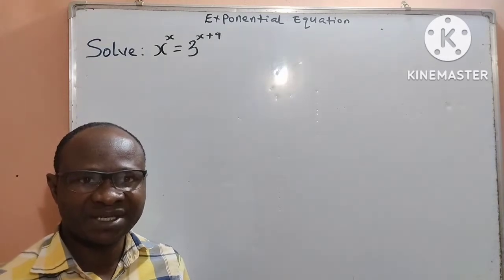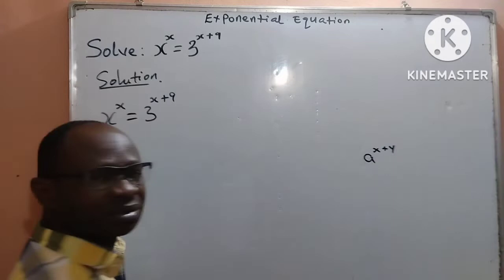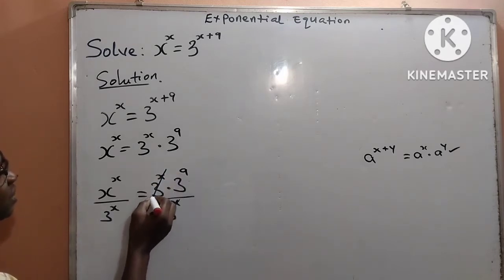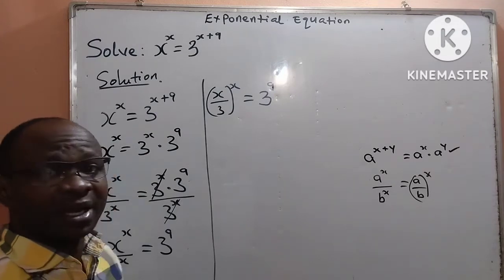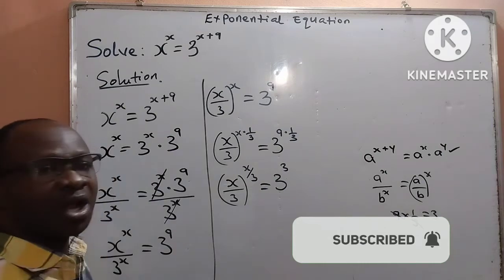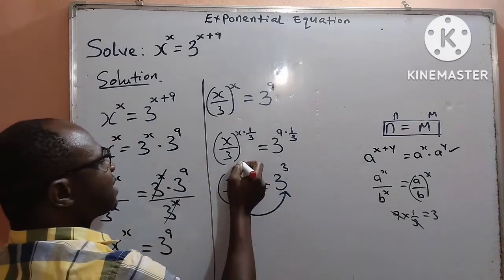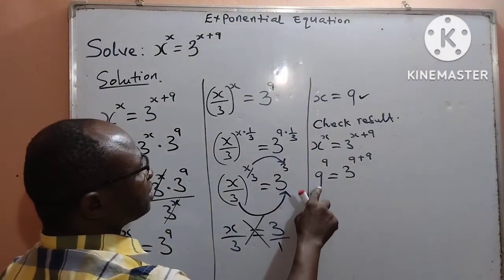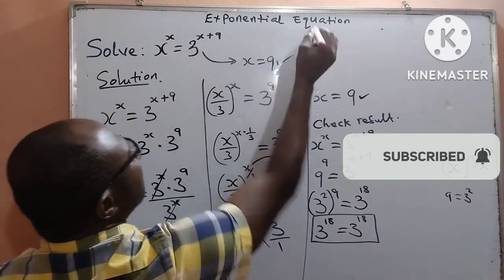Exponential Equation|| How to solve this exponential equation quickly|| If x^x = 3^x+9, then X= ?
In this video I explained how you can solve Mathematical Olympiad Question/Exponential Equation using simple trick.
Solve: If  x^x = 3^x+9,  then  x= ?